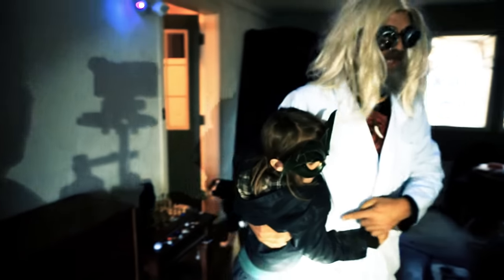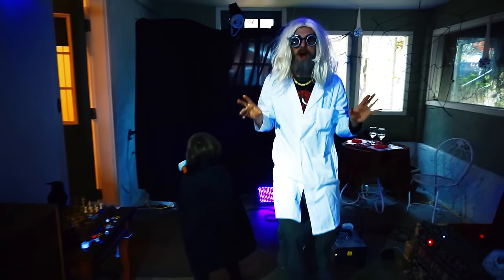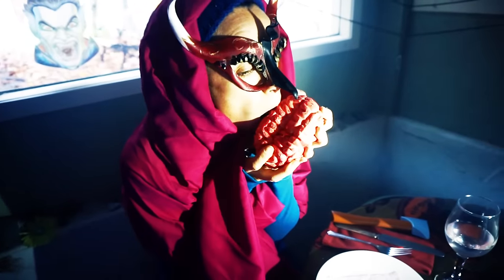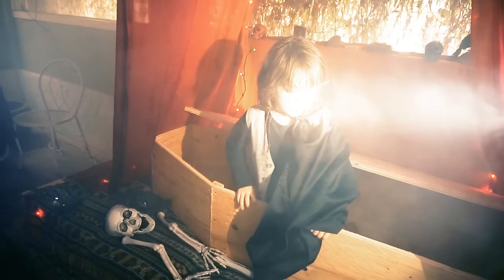Halloween Special | The Making of Children's Medicine | Demonic Arts and Island Skull Films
*Warning*
Very few children were harmed in the making of this film.
Please note that this video came from the minds of the children who are in it.
They were inspired to create a scary Halloween video, and this is it... Enjoy Wahahaha!!

Learn how to make the best trick-or-treat surprises and most potent children's medicine...
Featuring the Mad Scientist at Demonic Arts and special Guests...
Wahahaha!!!

Co-Directed from our Children's hearts and brains...
Happy Hallowe'en.